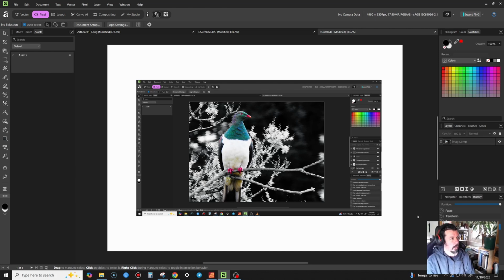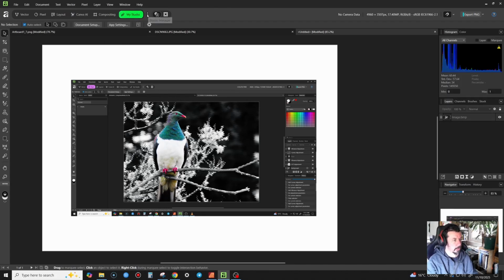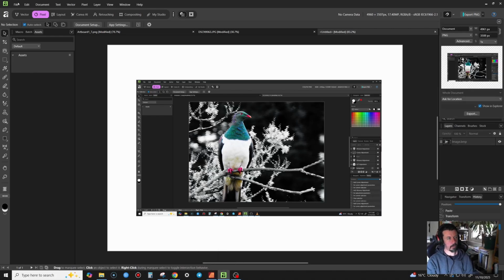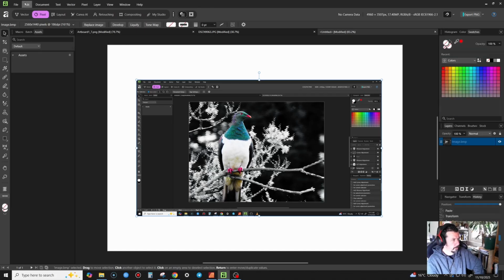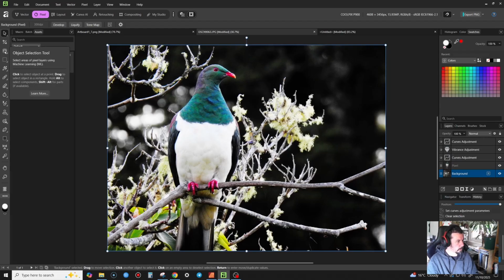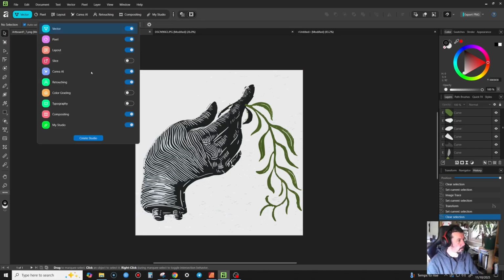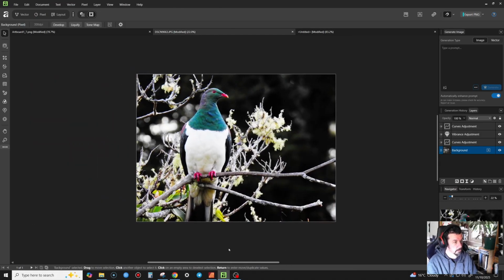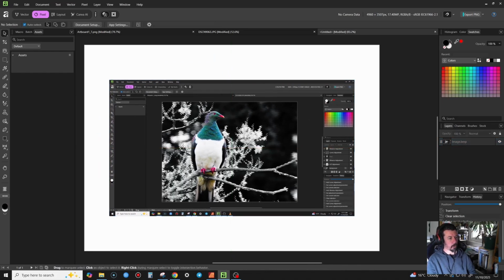Affinity by Canva - The Adobe Killer?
Some initial thoughts on the new Affinity by Canva suite

Is this new version an Adobe Killer?